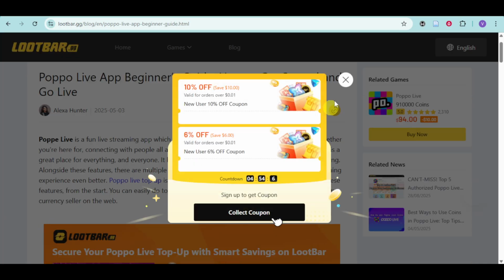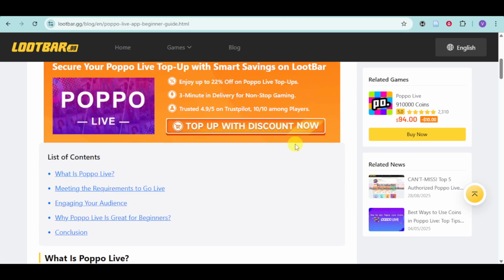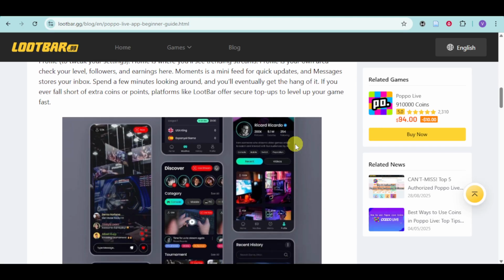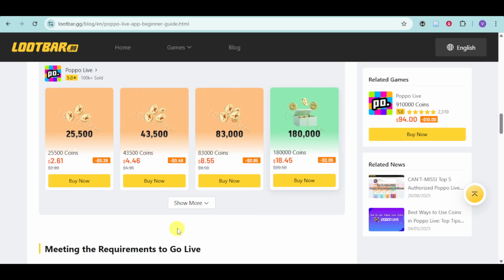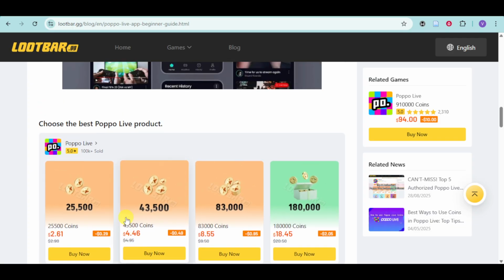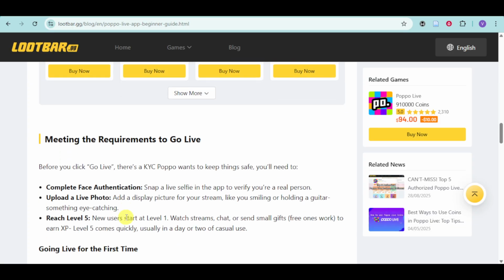⚡ How to Level Up Livestream on Poppo Live (2025 Guide – Fast & Easy)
📌 In this video, I’ll show you how to level up livestream on Poppo Live in just a few simple steps. This method is fast, easy, and clearly explained so you can follow without issues.